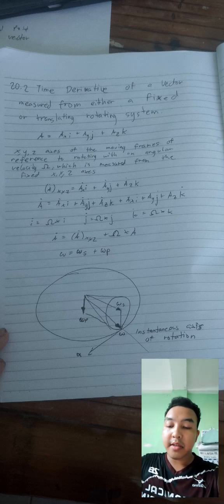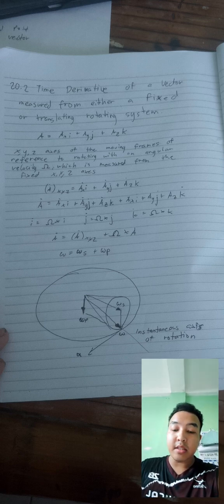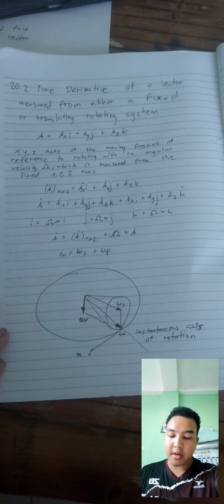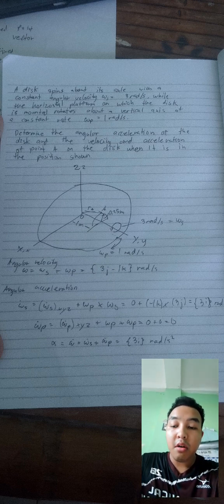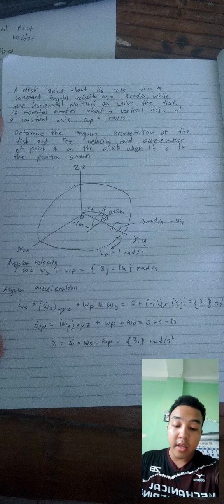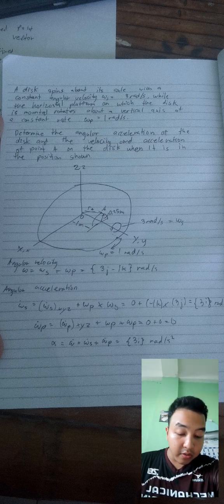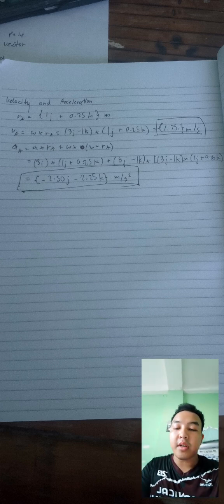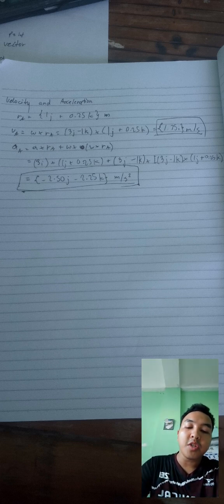20.2 TIME DERIVATIVE OF A VECTOR MEASURED FROM EITHER A FIXED OR TRANSLATING-ROTATING SYSTEM